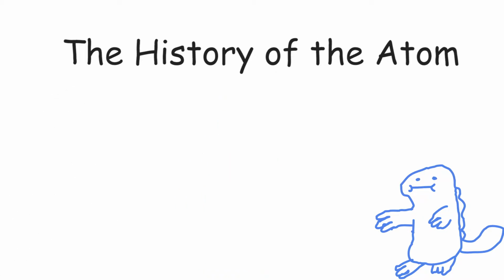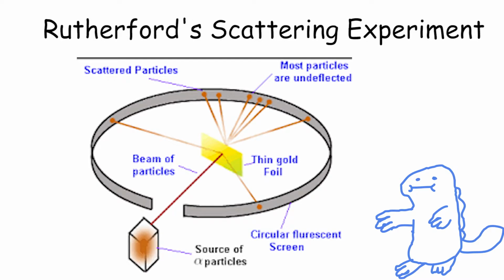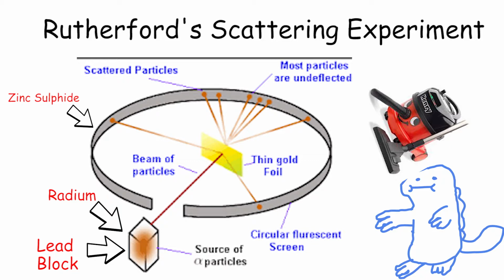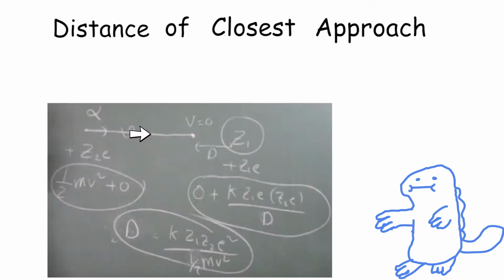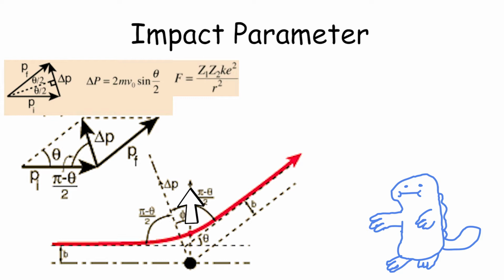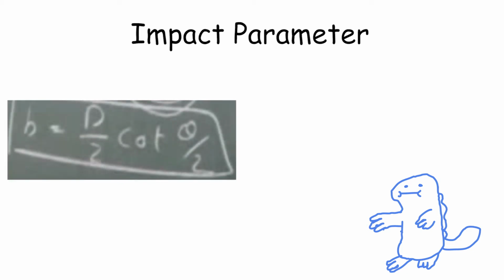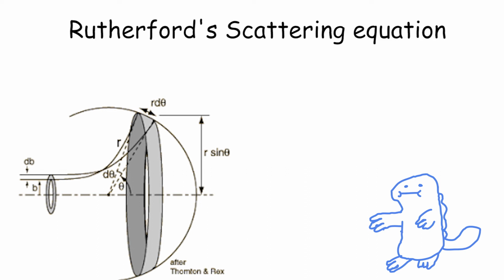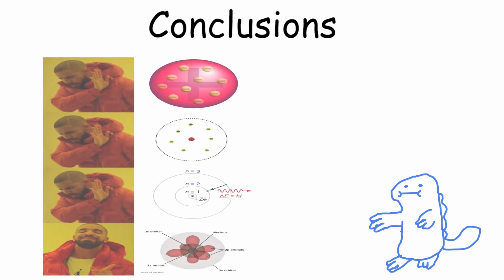Rutherford's Gold Foil Experiment and Derivation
I go through how Rutherford discovered the nucleus in his own ways and how his equation changed physics. Furthermore I derive the Scattering Equation